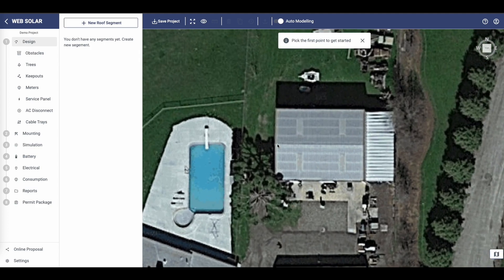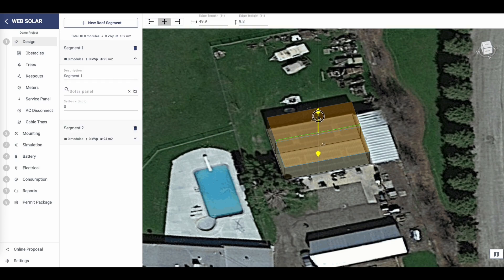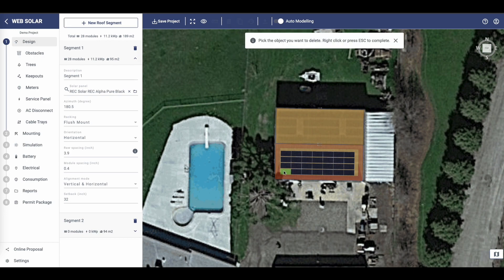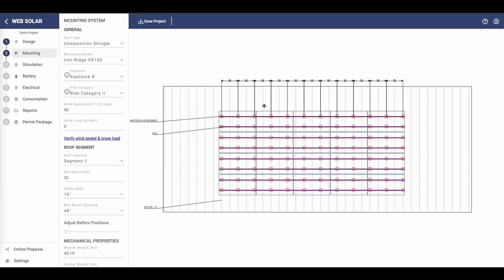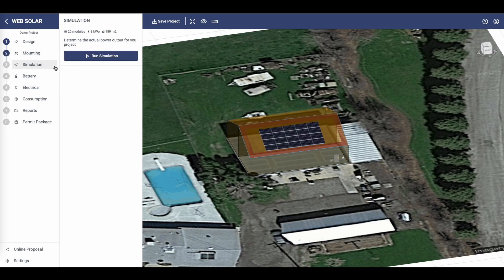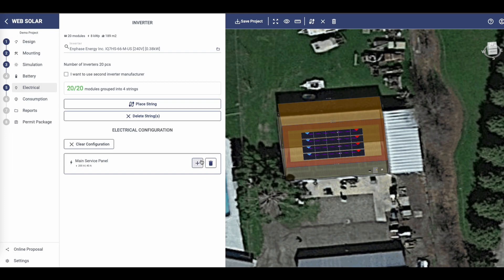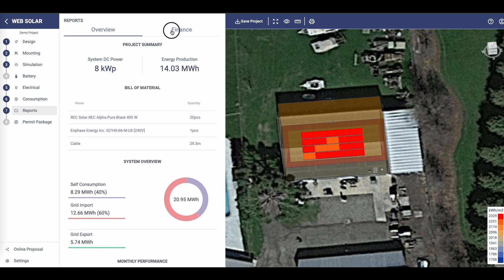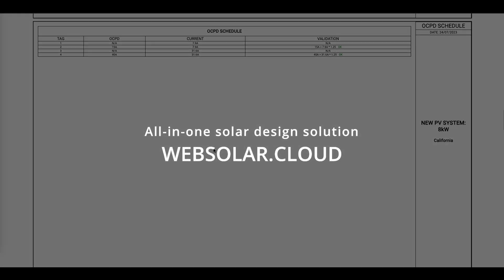HOW TO CREATE SOLAR PERMIT PACKAGE IN 10 MINUTES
In this video, we'll show you step-by-step how to create a permit package for your solar project. With easy-to-follow instructions, you'll be able to create the solar permit package for your solar installation.